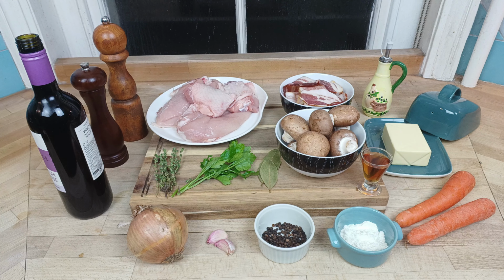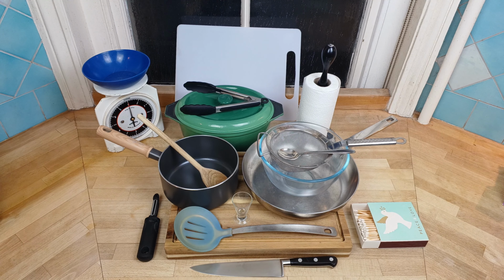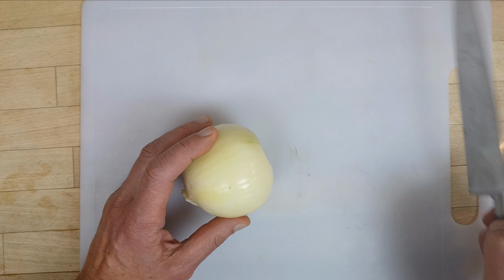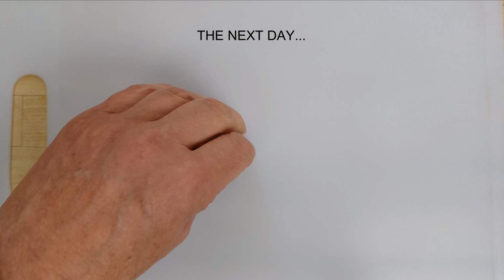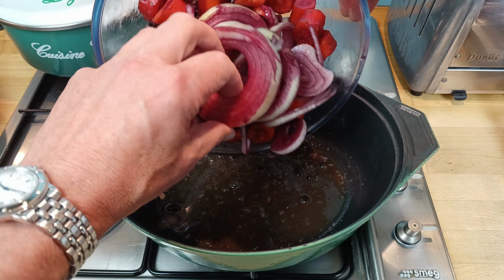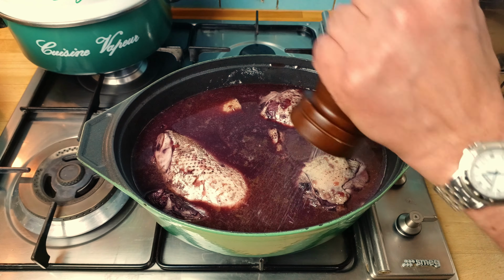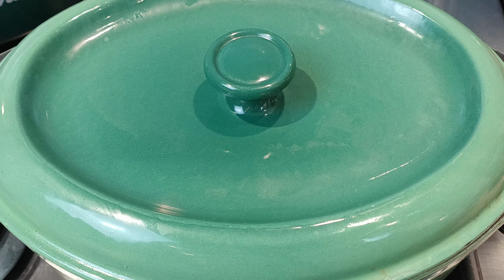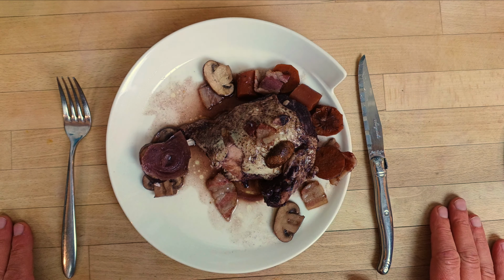How to make a COQ AU VIN! Easy recipe. Delicious Chicken Cooked In Red Wine. [EFC 12]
A step-by-step guide to easily cook a perfect classic COQ AU VIN, or rooster in red wine. It’s a classic French dish of chicken in wine with mushrooms and bacon. This is an absolute out-of-this-world treat, so come cook with me and have some fun!

Bon Appetit...
Victor
INGREDIENTS - for 4 people
* 4 pieces of chicken: chicken breasts, legs, thighs...
* 250g (9 Oz) of bacon
* 250g (9 Oz) of mushrooms
* 2 to 4 carrots
* 1 onion
* 2 garlic cloves
* 1  small liquor glass of cognac
*  Olive oil
* 1 nugget of butter
* 1 tablespoon of flour
* a few Peppercorns
* Aromatic herbs (bouquet garni): thyme, parsley and bay leaf

PREPARATION: 20 minutes.+ marinate overnight
COOKING TIME: 2 1/2 hours.
GEAR:
Le Creuset French cookware (USA)
Le Creuset French cookware (UK)

Mauviel French cookware (USA)
Mauviel French cookware (UK)

Sabatier French Kitchen knives (USA)
Sabatier French kitchen knives (UK)

Acacia wood cutting boards (USA)
Acacia wood chopping boards (UK)

GROCERIES: coming soon…

0:00 Intro
1:01 Ingredients
2:10 The Gear
3:07 The marinade
5:49 Crush the garlic
6:13 Remove the chicken from the marinade
6:59 Separate the liquid from the vegetables
7:21 Dry the vegetables
7:34 Sear the chicken
8:01 Vegetables in the pot
8:32 Add the chicken back
9:04 Add the wine marinade
9:47 Prepare the mushrooms and bacon
11:23 Add the mushrooms and bacon
11:45 Serve
12:35 Outro